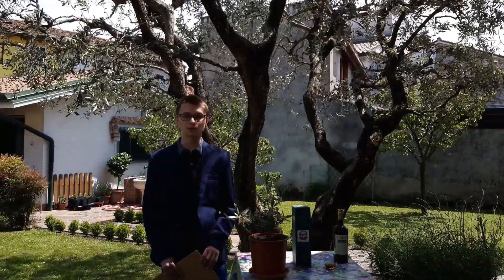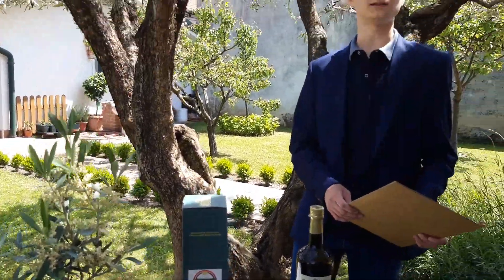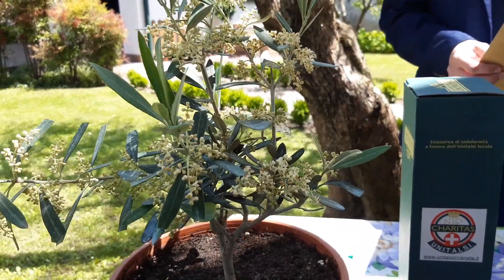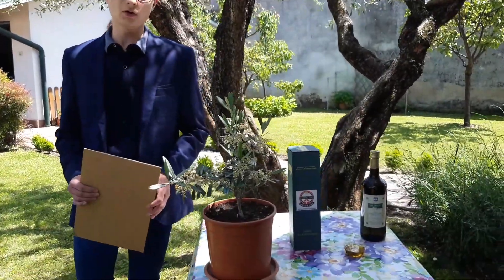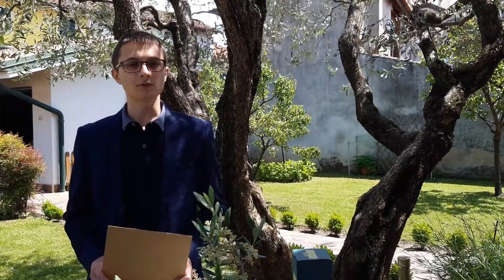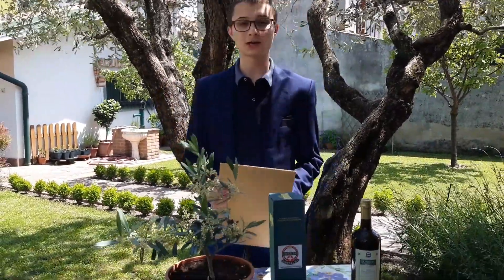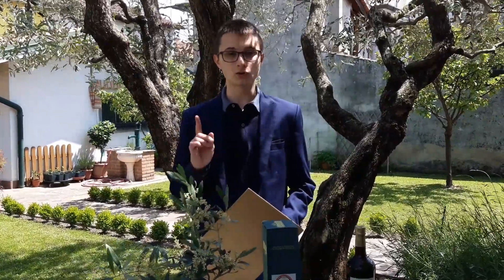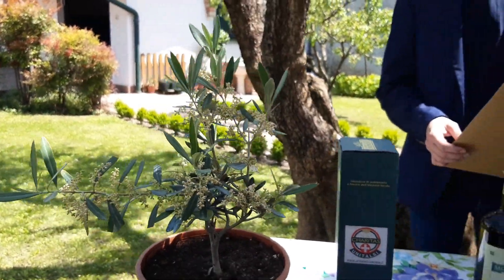COLTIVARE L'OLIVO (in collaborazione con U.N.I.T.A.L.S.I.) - W&A Gardens: orto e giardino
Oggi vi spiegherò come coltivare al meglio l'olivo e vi darò alcuni consigli sugli utilizzi e sulla trasformazione dei suoi frutti.

Ma dove possiamo acquistare una piantina d'olivo?
Oggi ho al mio fianco una bellissima pianta dell'UNITALSI: è un'associazione cattolica che si occupa di organizzare pellegrinaggi nei santuari nazionali ed internazionali per gli ammalati e non solo.

Nelle giornate del 2 e 3 aprile 2022, l'UNITALSI celebra la sua 20° giornata nazionale e propone delle piantine d'ulivo in cambio di un'offerta.
Sosteniamo queste iniziative sociali e acquistiamo una piantina presso gli stand dedicati!

Segui l'associazione anche sui profili social!